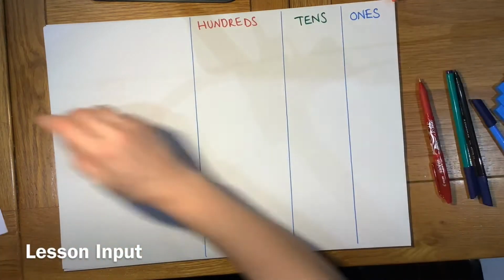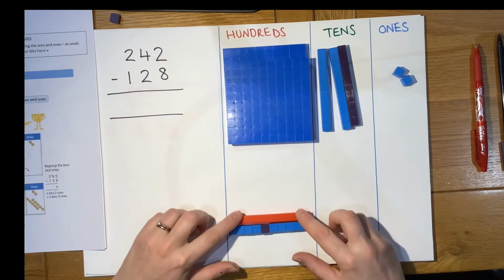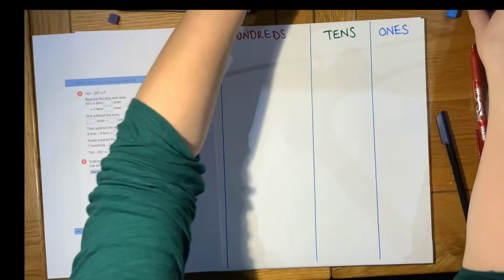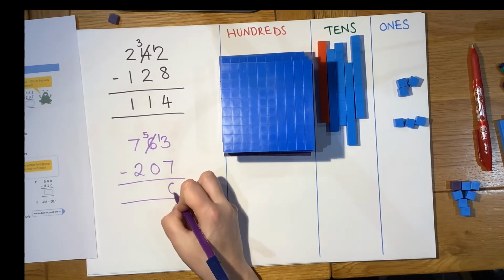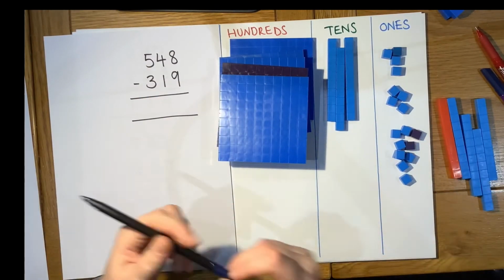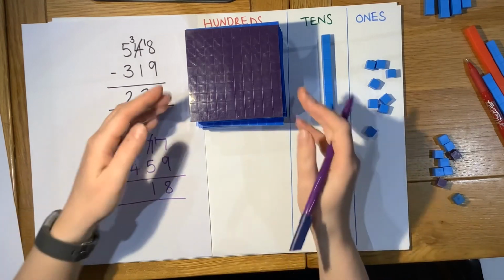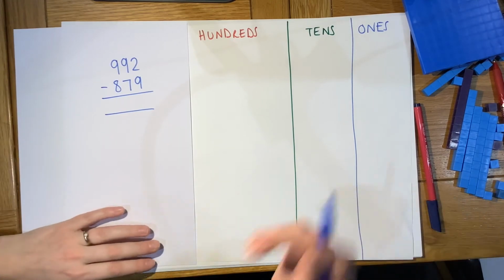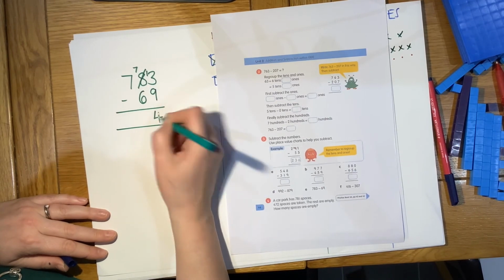2A - Unit 2 + & - Within 1000 - Practice 11: Subtraction With Regrouping the Ones - Input & Qs